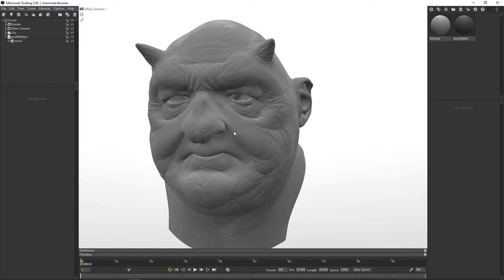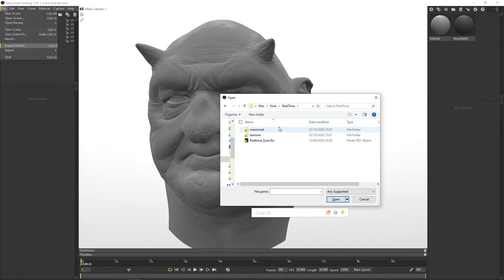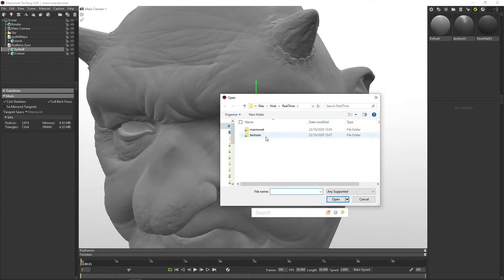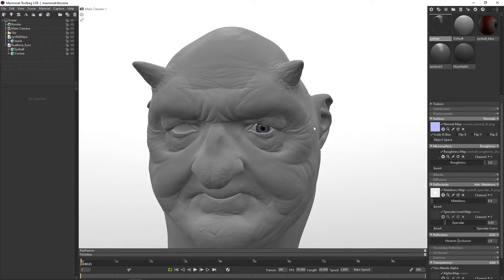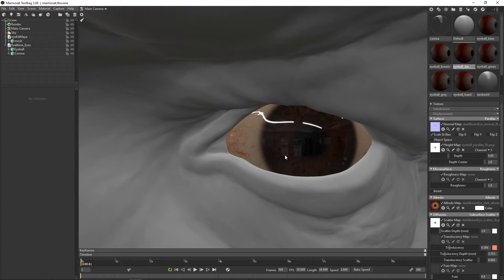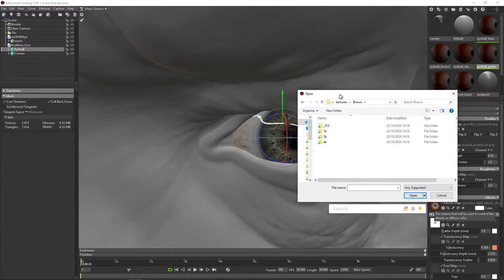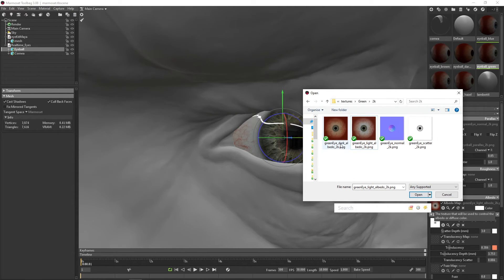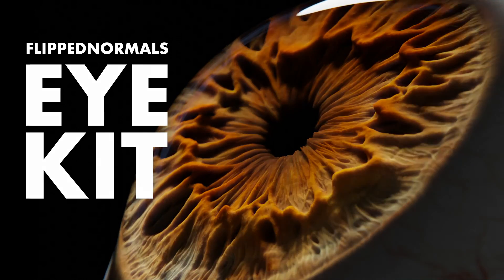How to use FlippedNormals Eye Kit in Marmoset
In this video we'll show you how to use the FlippedNormals Eye Kit in Marmoset

The FlippedNormals Eye Kit provides you with instant, drag-and-drop, realistic eyes for your characters. The eyes work for both VFX and Games and can be used for everything from extreme close-ups to distant shots.